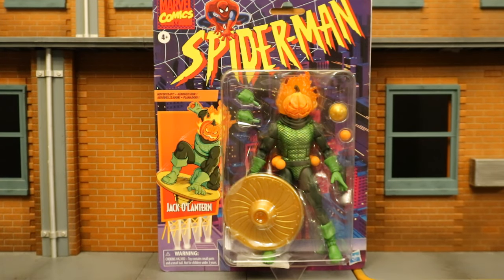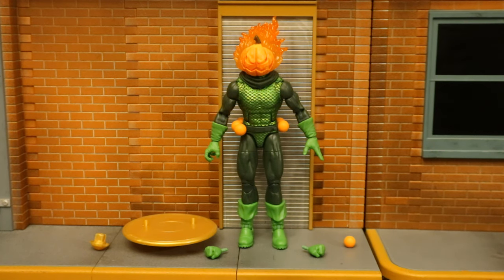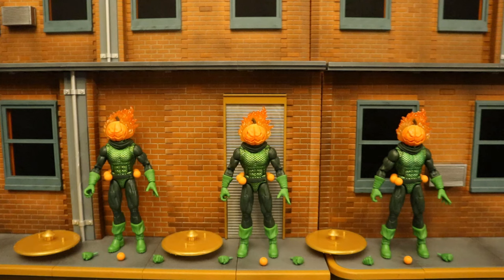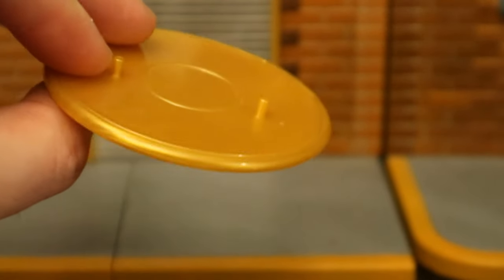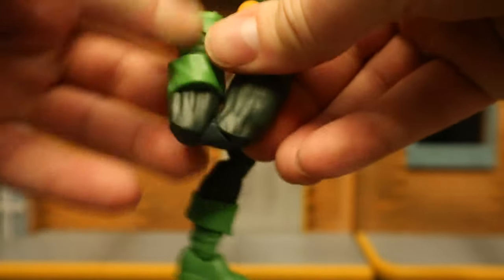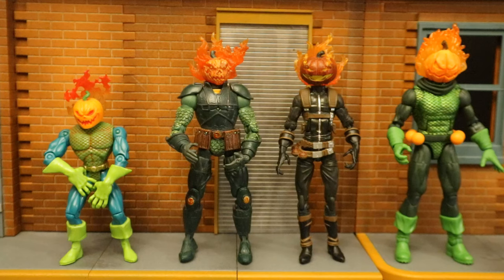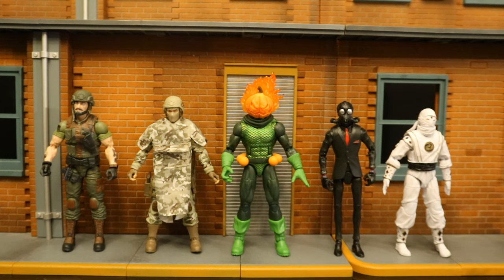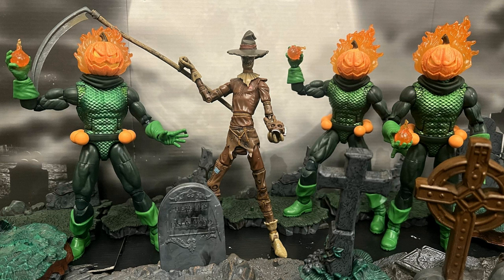3x Hasbro Marvel Legends Jack O' Lantern Scarecrow Henchmen Thug Spider-Man Action Figure Review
Action figure review & comparison of the Hasbro Marvel-Legends Spider-Man Jack O' Lantern. Used in my collection as a Scarecrow henchmen in my Batman world. Army building. Detailed look at accessories, height, & articulation. Compared with other Jack O' Lantern figures. Compared with many action figures from different various companies.